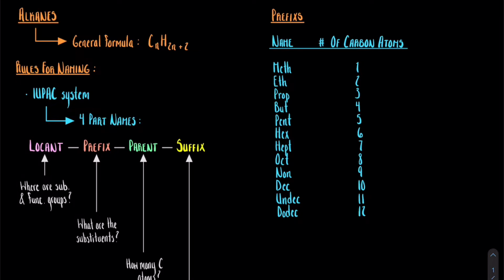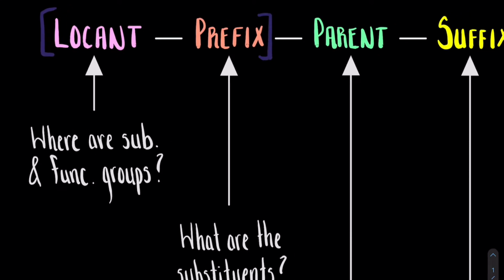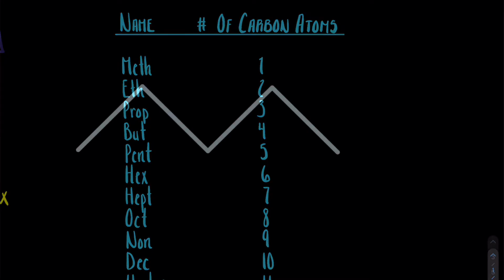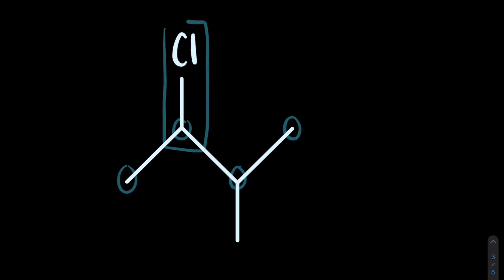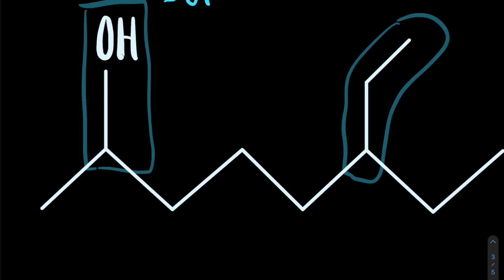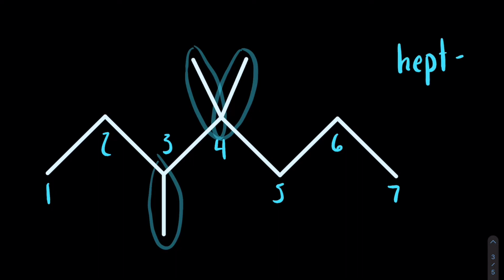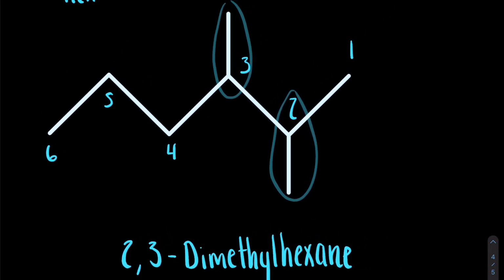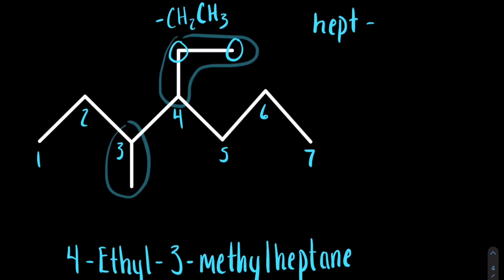IUPAC Nomenclature of Alkanes